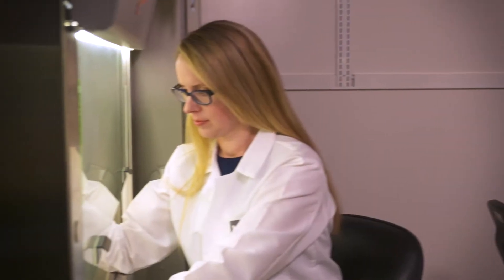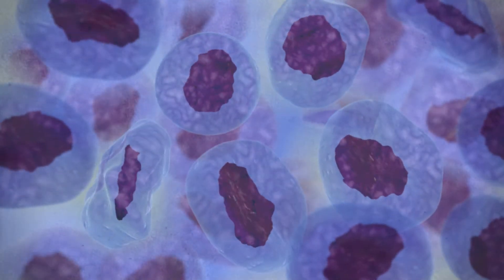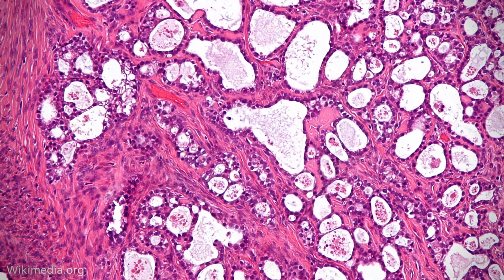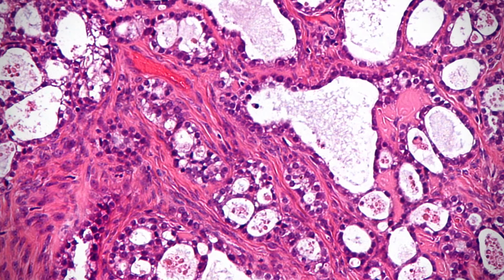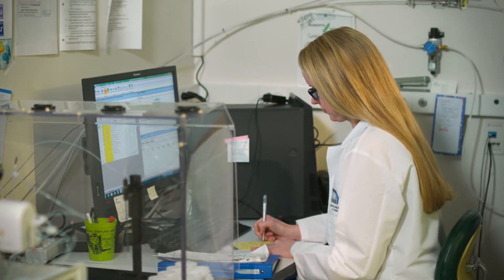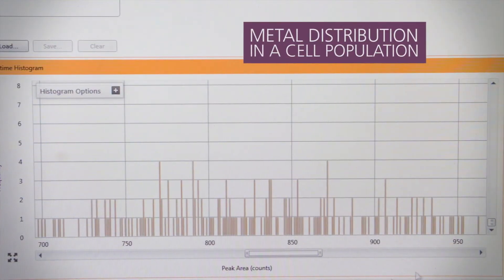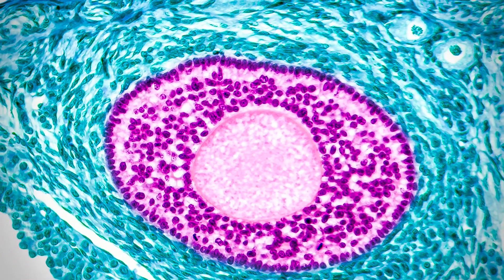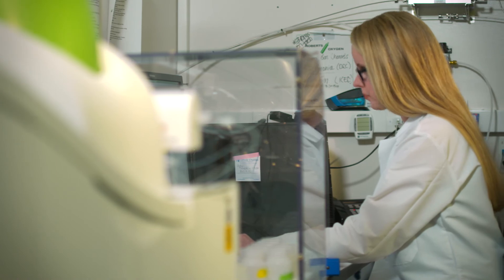Hope For More Effective Chemotherapy Treatments: Innovative Thinking Series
Cisplatin, a platinum-based compound, is one of the most effective chemotherapy drugs used against ovarian cancer. Unfortunately, patients usually relapse and their cancer develops a strong resistance to cisplatin treatment. Lauren Amable Ph.D and her staff at the NIH National Institute on Minority Health and Health Disparities have been studying the effects of cisplatin uptake in individual cells using single cell ICP-MS technology to hopefully change the outcome and offer new hope for more effective treatments.